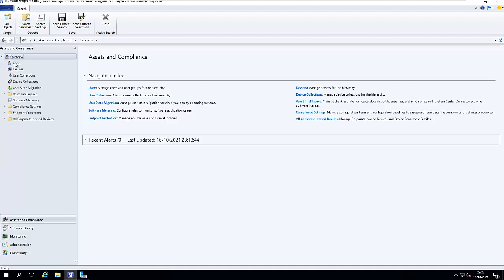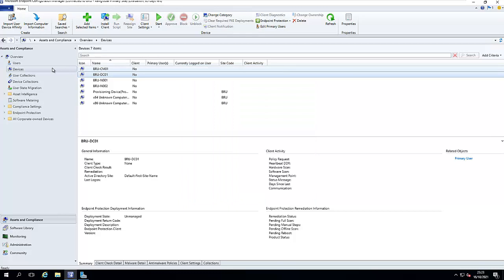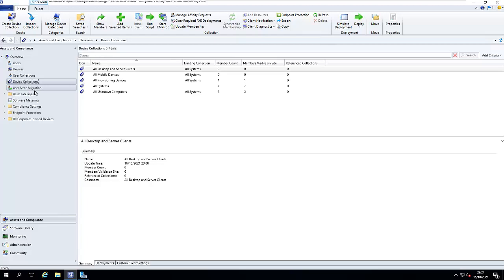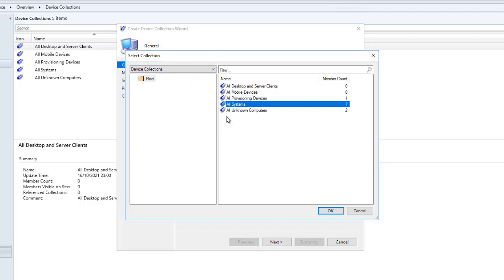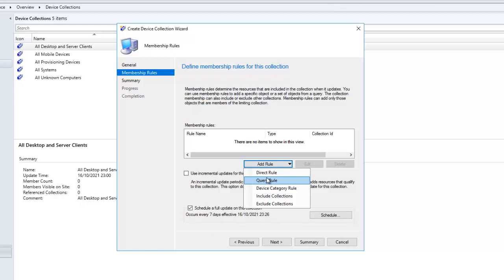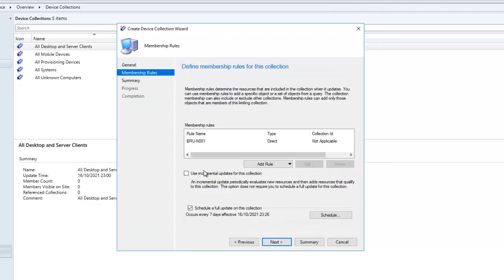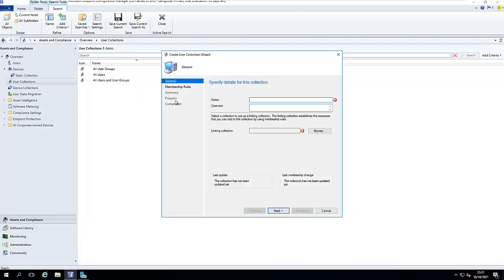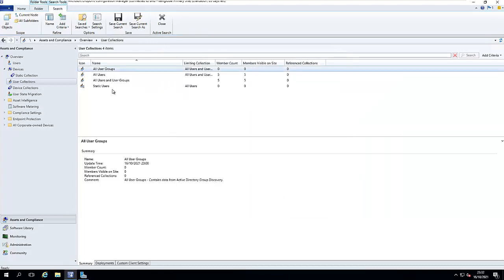Part 19 - Administering SCCM Current Branch and Microsoft Intune Integration -Explore Devices & User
SCCM Tutorial - Administering SCCM Current Branch and Microsoft Intune Integration - Part 19 - Explore Device and User Collections.